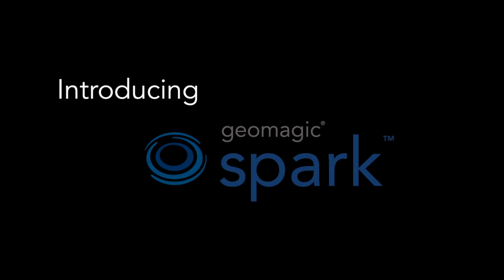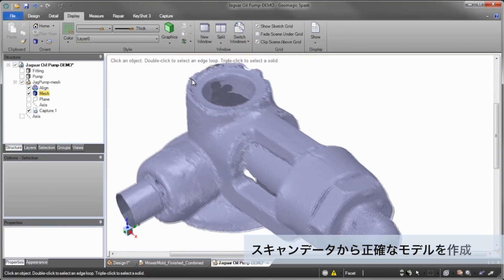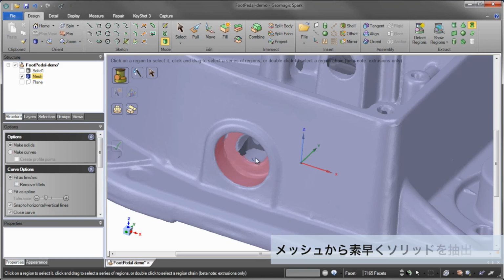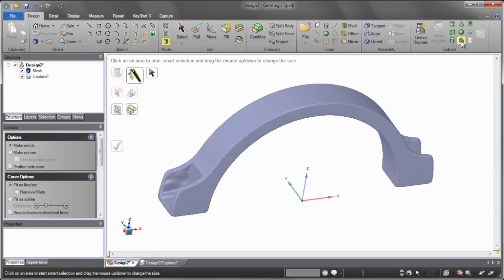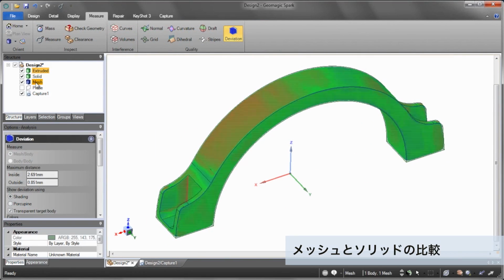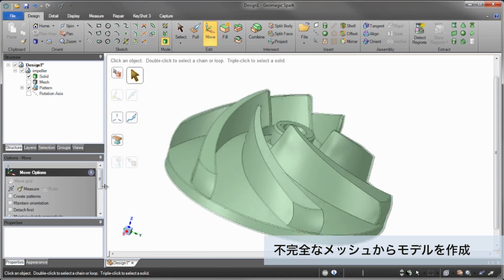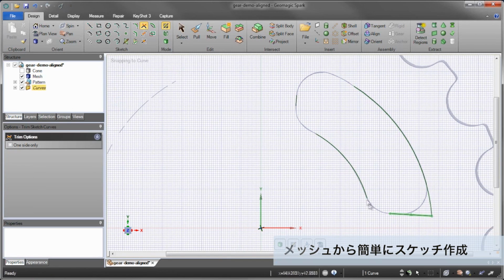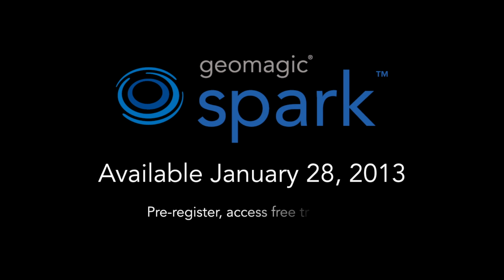Geomagic Spark Overview Video (JA)